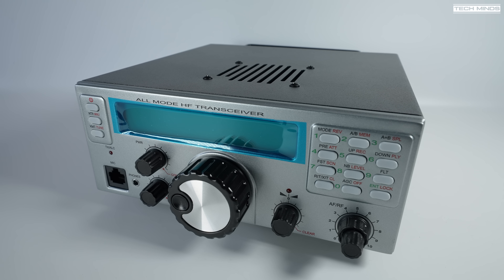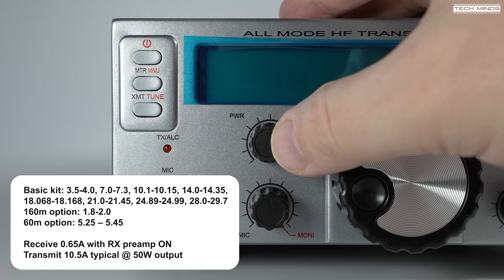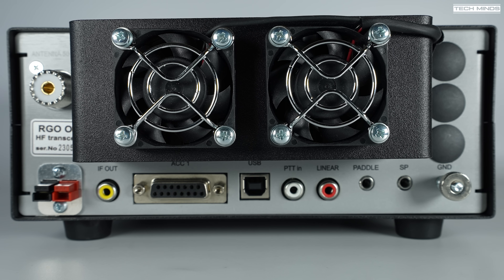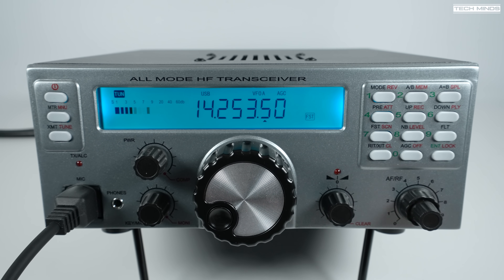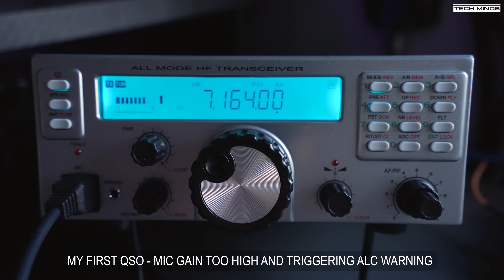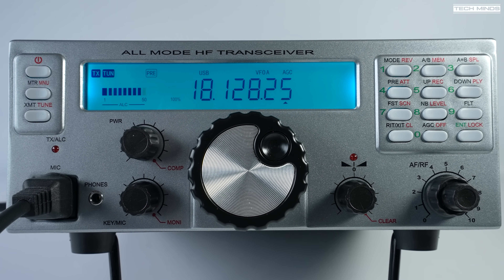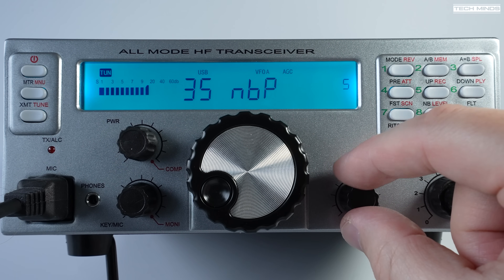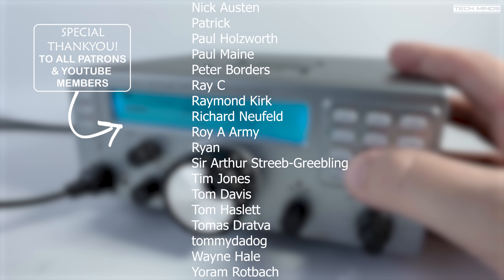RGO ONE All Mode HF Transceiver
Here we take a look and test the RGO ONE from LZ2JR.  The RGO ONE is a 50 Watt All Mode HF Transceiver which is totally modular, built by hand and designed by Boris, LZ2JR.

In my personal opinion, the RGO ONE is just incredible. The build quality is superb, the transmitted audio is crisp and clear, and the receiver filters make a decent enough job.